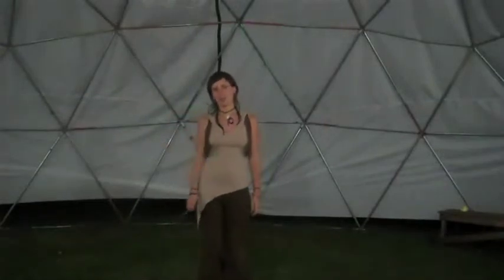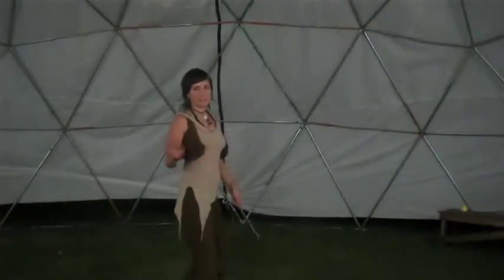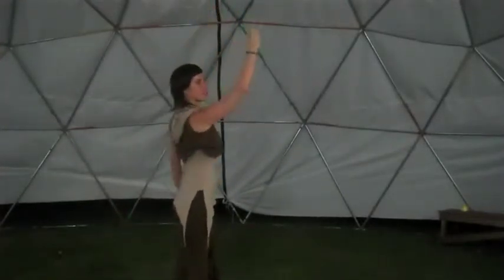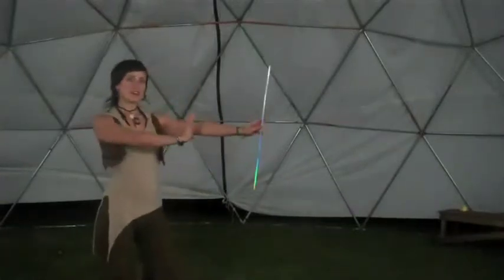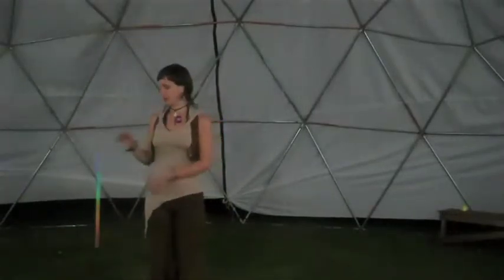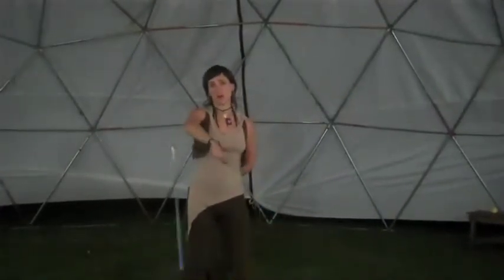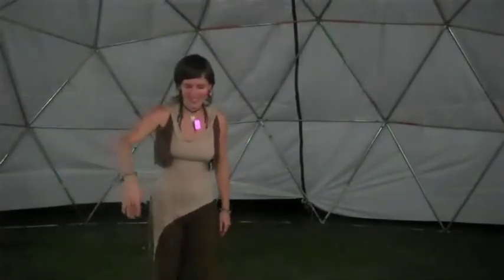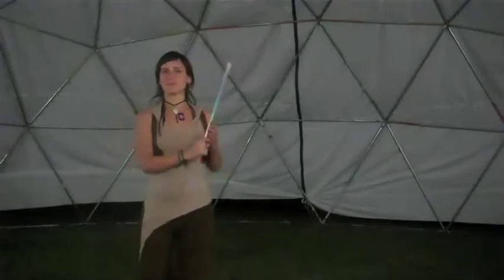Fall 2010 Class Review Find the Force with Flow Wand by Pali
Pali reviews her Introductory Finding the Force with Flow Wand class from Wildfire Fall 2010.